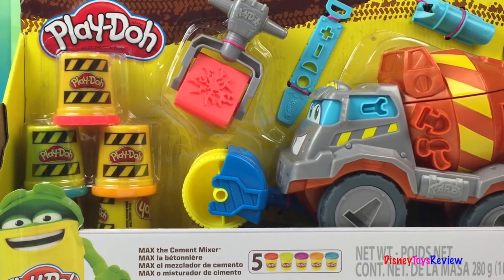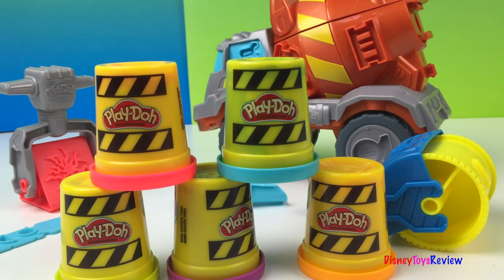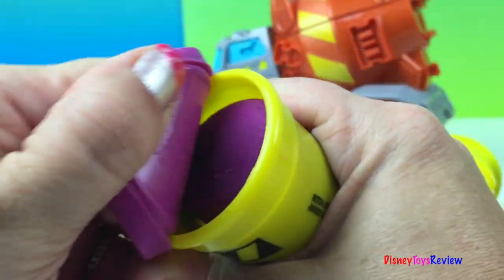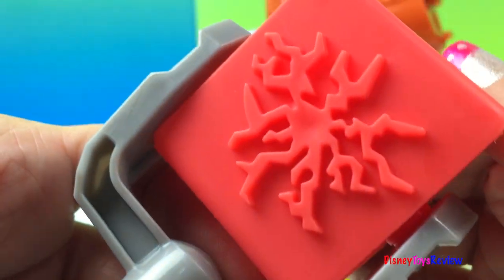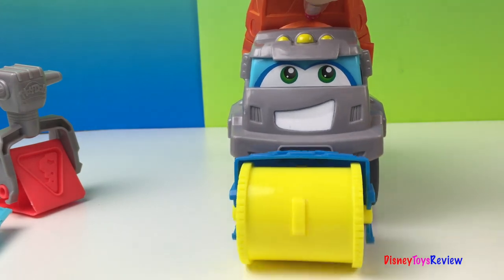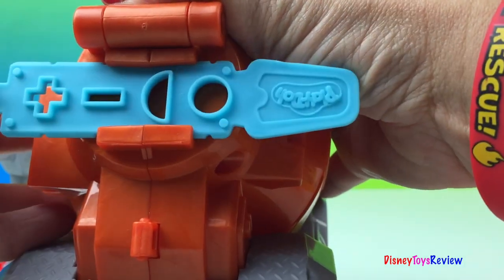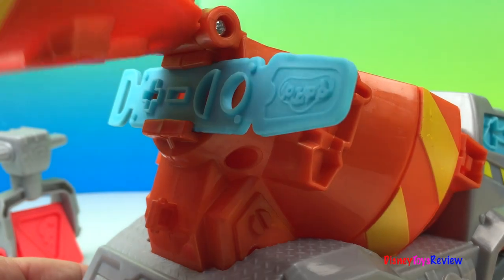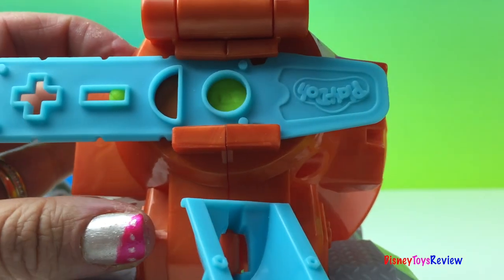Play Doh Max the Cement Mixer Truck Construction Toys for boys CAT DUMP TRUCK with Paw Patrol Chase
DisneyToysReview the toy channel presents another toy unboxing video: Max the Cement Mixer from Playdoh! For more details on this toy or to purchase

This Max the Cement Mixer from Playdoh is so much fun! He comes with a roller that can make a road, a press that looks like a jackhammer that has three different presses you can make. There is also an extruder on the Mixer and you can hold stuff inside the mixer! There are plenty of molds on the truck itself! There are 5 different playdough containers included as well! So much to do and so much fun!

Today our special guests are Chase and a CAT dump truck! Watch as they move around the safety cones we mold!

Also called: Pâte à Modeler Max La Bétonnière Camion, Play Dough Max El Camión Mezclador De Cemento, O Caminhão misturador de cimento.

Here's how "Play Doh" is called in other languages: Clay, Playdough, Play-Doh, pâte à modeler, Plasticine, Plastilina, Plastiline, 橡皮泥, 橡皮泥, プラスティシーン, plasticina, massa, пластилин, modellera, пластилін, Crayola, Massinhas de modelar.

Subscribe to my channel where I review Diggin' Rigs Trash Tossin' Rowdy the Garbage Truck cleaning trash in Radiator Springs assisted by Lightning McQueen, Mater and Chomper The Excavator With Buster the Power Crane. I also have other videos with the Mighty Machines construction trucks: bulldozers, excavators, concrete mixers and front wheel loaders.

At Disney Toys Review we strive to bring videos with the latest construction vehicles toys.